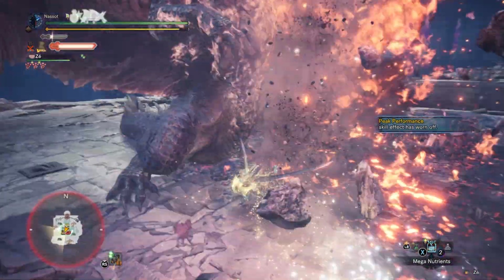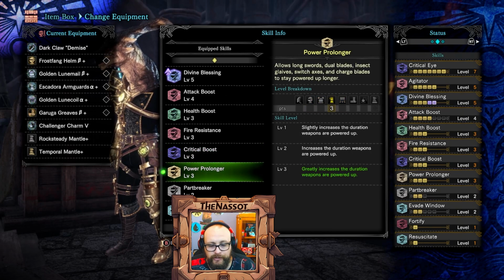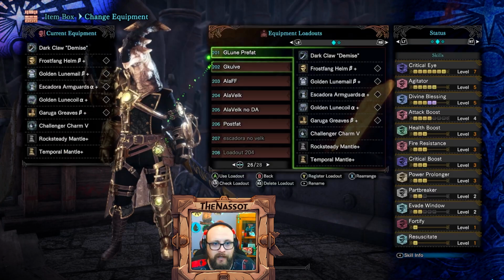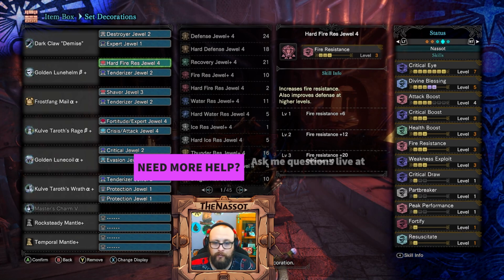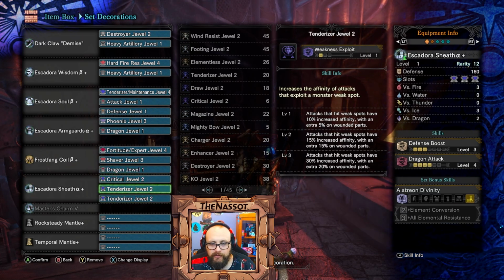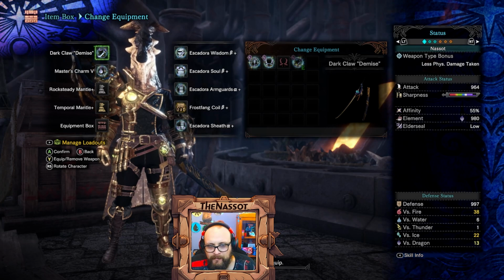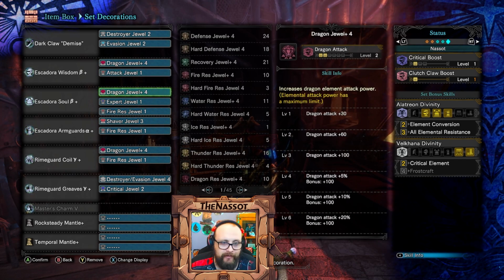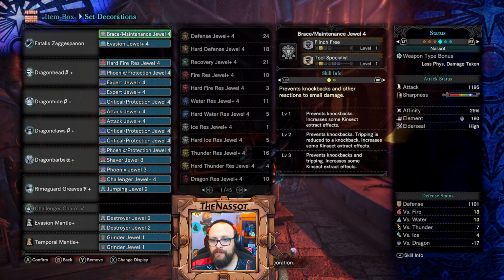🗡️🐲 First Time Fatalis LS Builds Guide in MHW | Best Fatalis in Monster Hunter World with Long Sword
Guide to Long Sword builds, strategies and tips for your first encounter with Fatalis in Monster Hunter World.

0:00 Start
0:10 Recommended Skills
2:00 Comfort Builds
3:26 Elemental Damage Builds
6:32 End Game Build